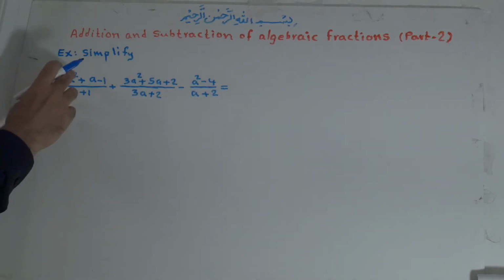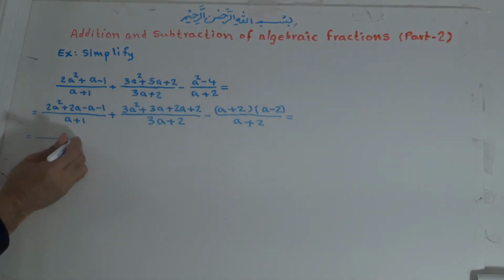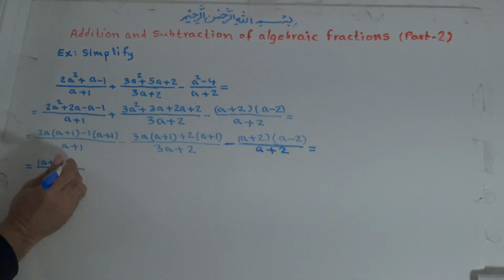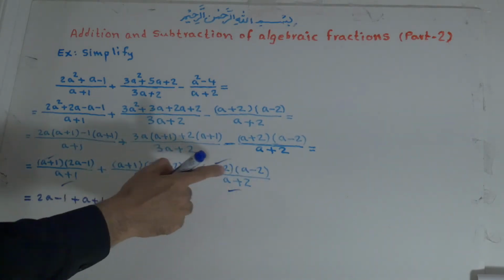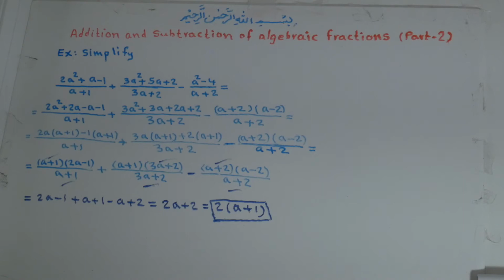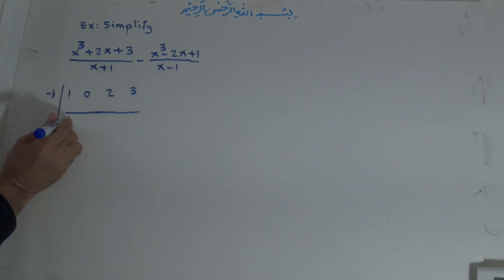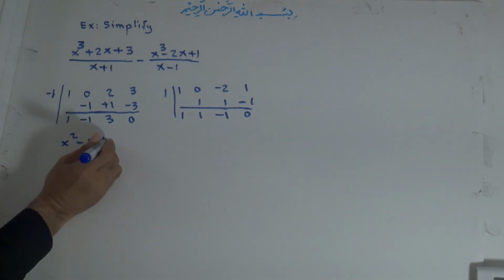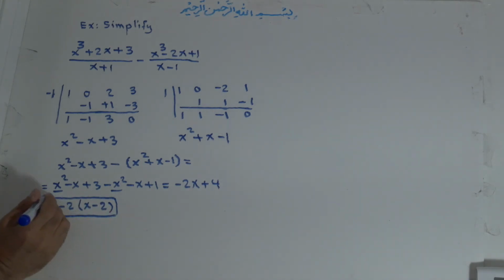135E. ADDITION AND SUBTRACTION OF ALGEBRAIC FRACTIONS (PART-2)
Basic tutorial on Algebraic fractions Identities and Factorization, Lowest common multiple!